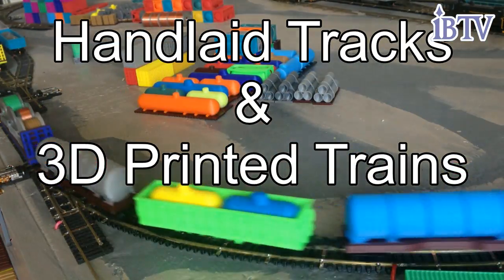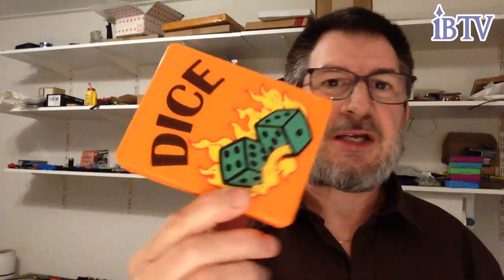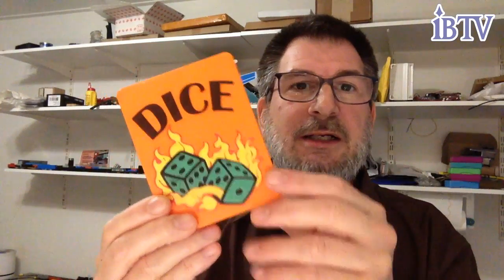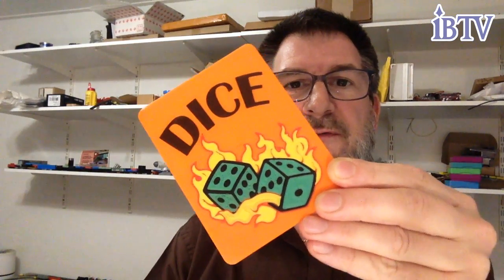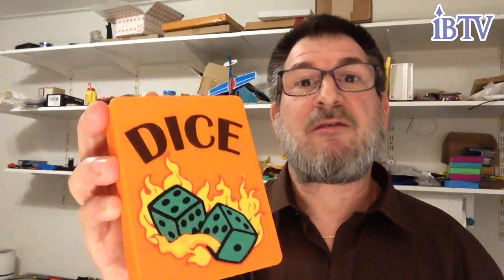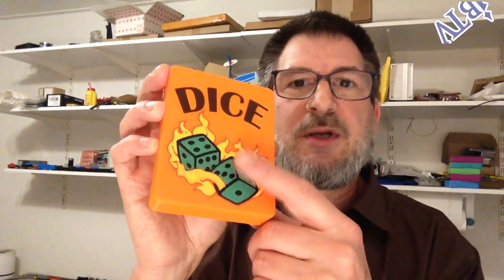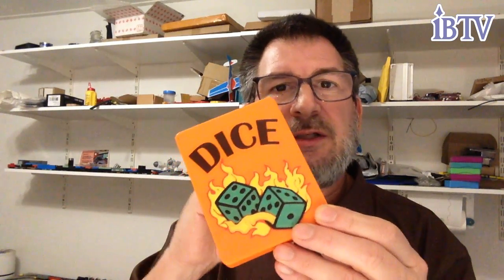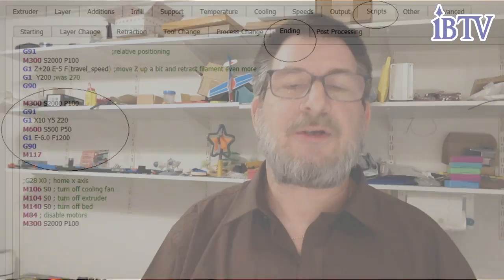How To Use Z Hop For Multiple Color Prints With Any 3D Printer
I was playing with multiple color prints using color changes and recently made a dice box for the Cults3d Dice contest with a layer changed colored text. But it wasn't quite what I hoped for. Then the internet showed me the wonders of using Z Hop for a multi colored first few layers!
By adding a vertical lift to retraction the nozzle will lift up - or Z Hop - over areas not being printed. I made the different colors into separate printed objects of 0.6mm height with a Z Hop of 0.7mm. Then printed the colors one at a time with a Filament color change script added to the ending code.
Add multiple colors to any print - or at least the first few layers...